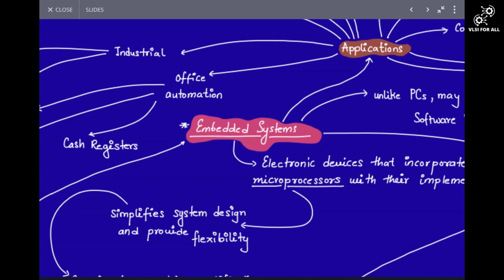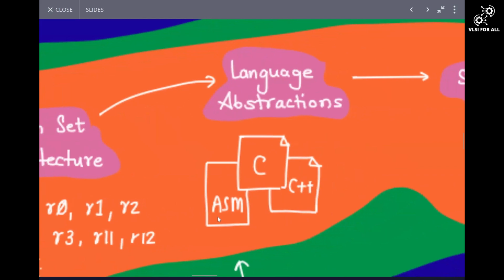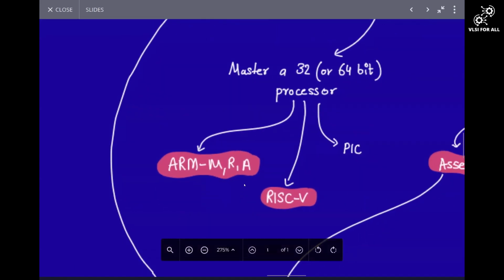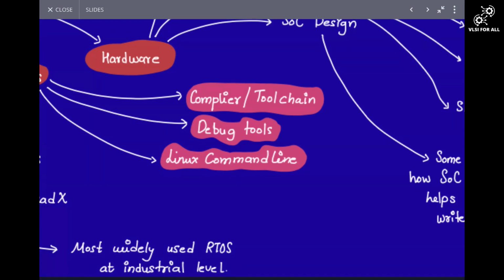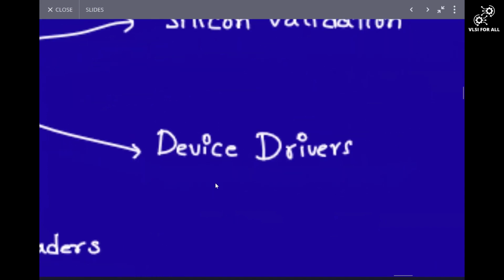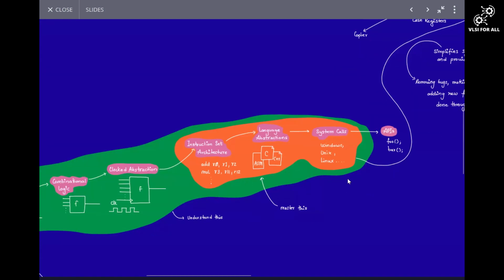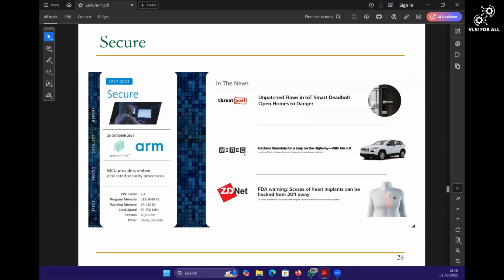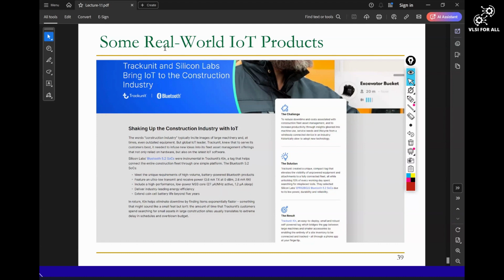EMBEDDED SYSTEMS DEMO CLASS | Best Embedded Training- | Download VLSI FOR ALL App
For detailed Syllabus and queries